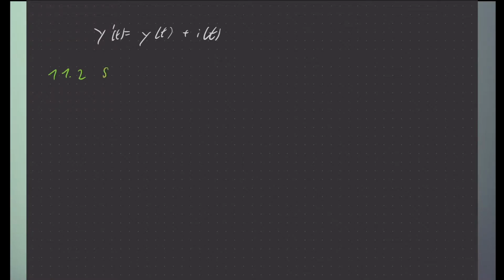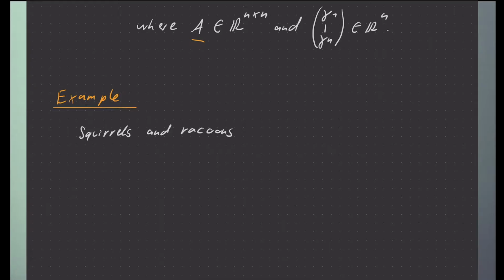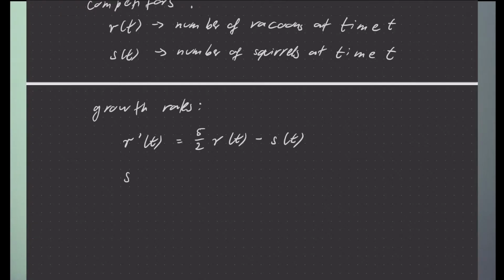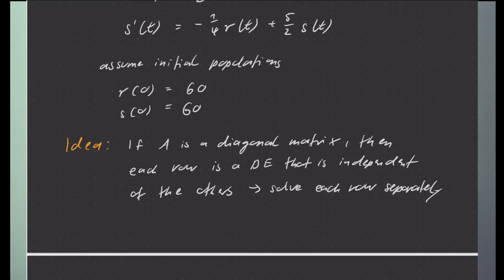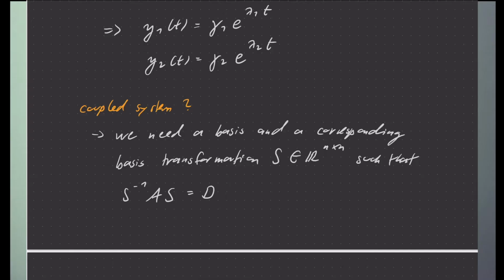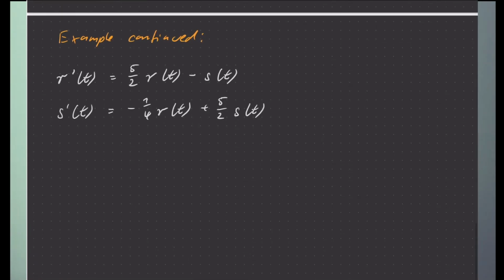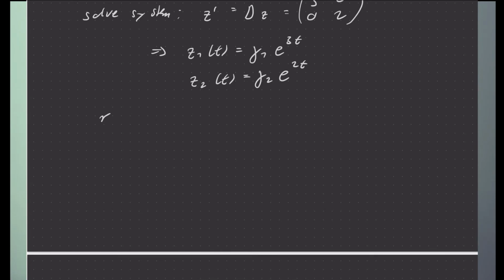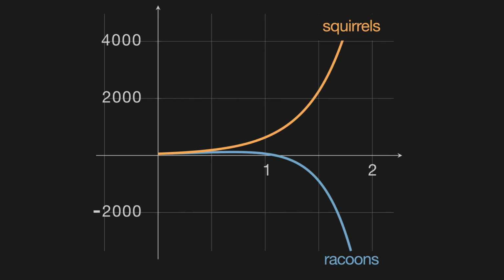MA9714: 03 - Systems of Differential Equations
Several differential equations can be regarded as a system of differential equations. We investigate a specific class of differential equation systems.